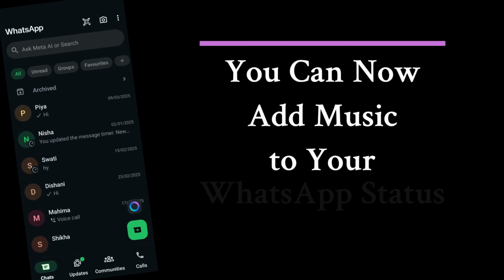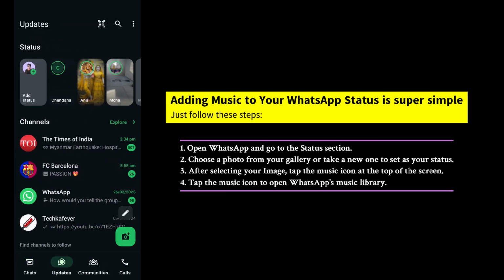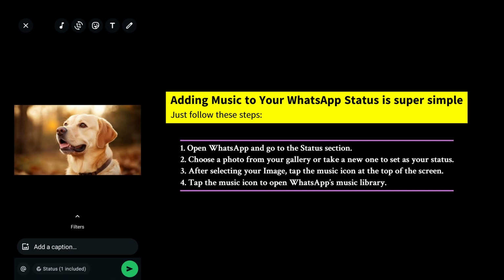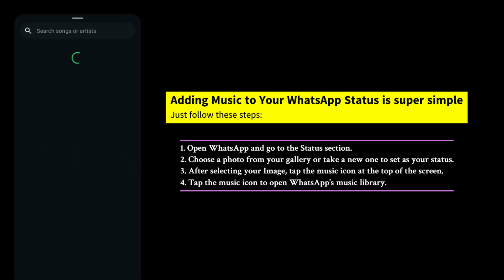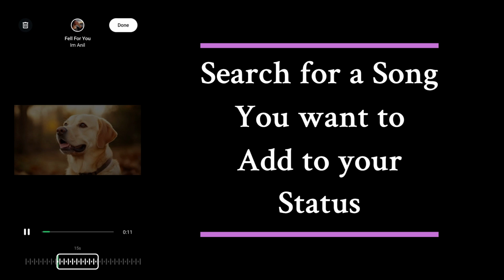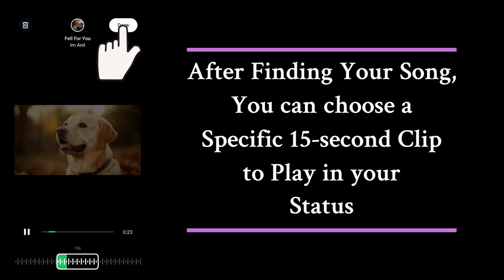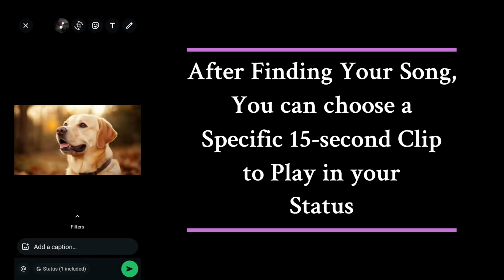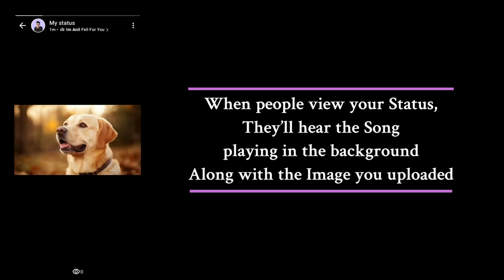Want a Song on Your WhatsApp Status? Here’s How!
Big news, WhatsApp users! You can now add music to your WhatsApp status—just like Instagram Stories!

Now, your statuses will have background music, making them more fun & expressive! ✨